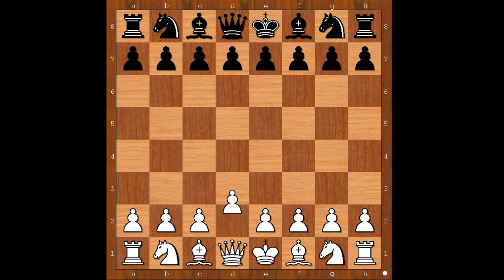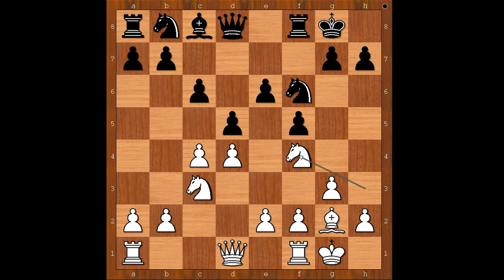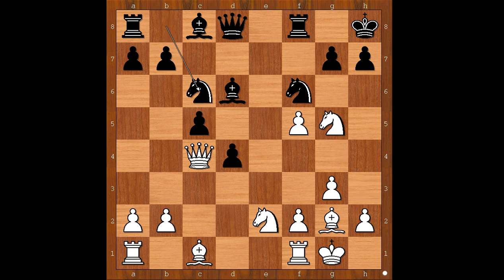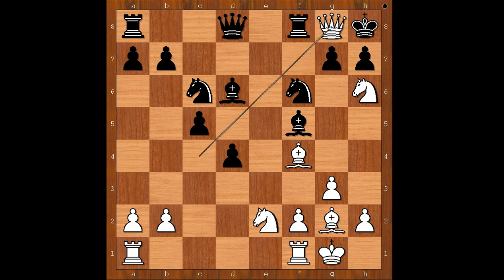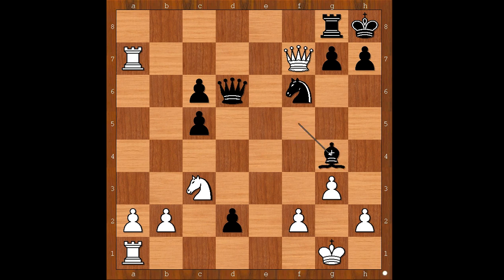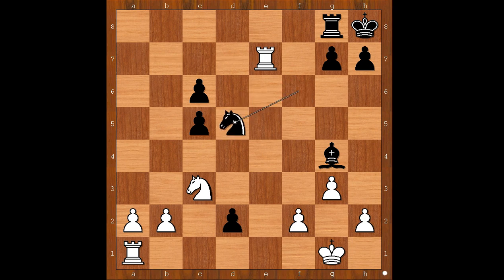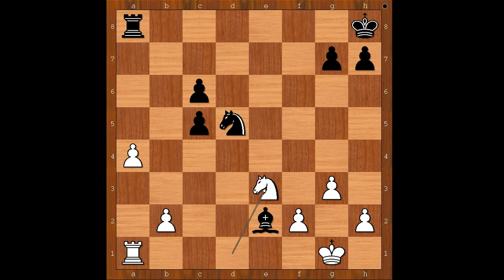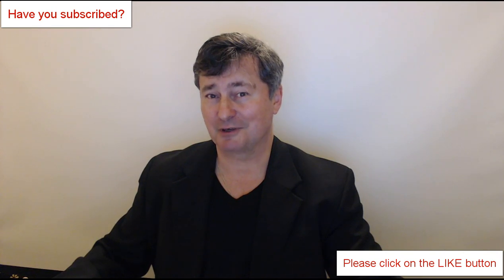Alexander V Onischuk vs Varuzhan E Akobian: US Championship 2018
Chess drama from the round 1 of the US Championship 2018.
Akobian on the ropes makes a brilliant comeback.
Alexander Vasilyevich Onischuk vs Varuzhan Eduardovich Akobian
US Championship 2018, St Louis, MO USA, rd 1, Apr-18
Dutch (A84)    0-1